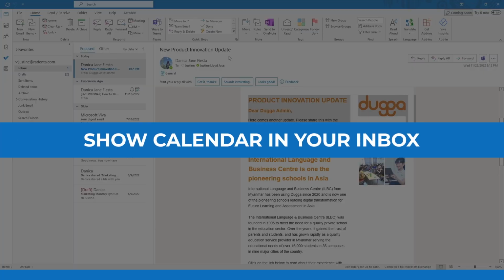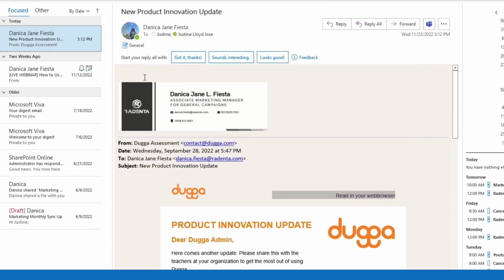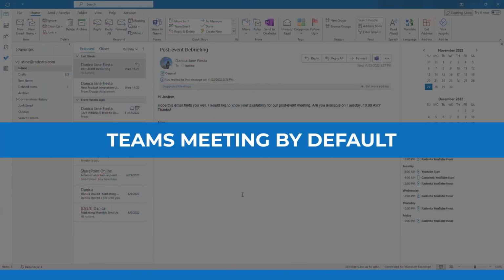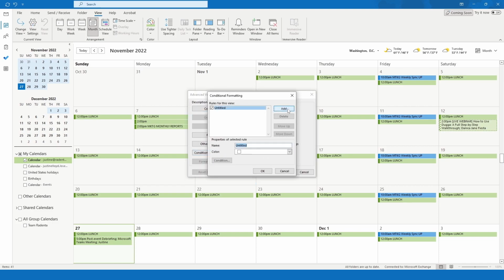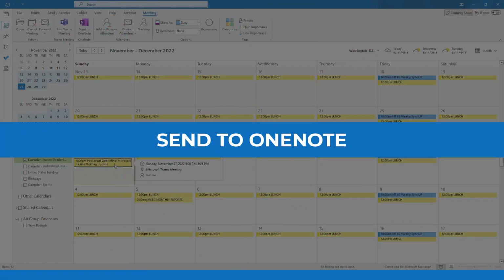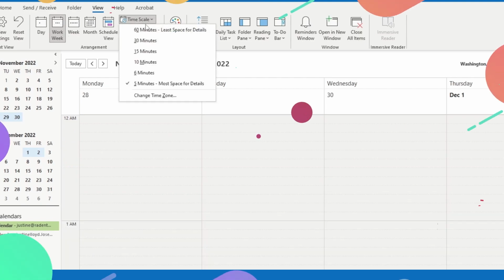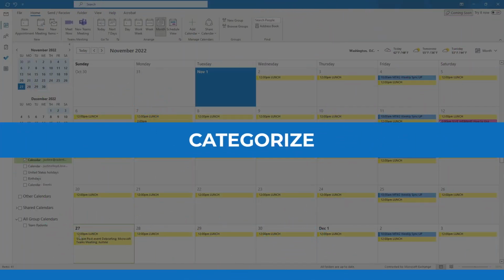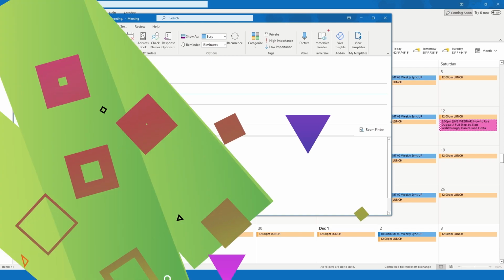12 Useful Tips and Tricks For Microsoft Outlook Calendar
We will show you useful tips and tricks using Microsoft Outlook Calendar.

Contents:
1. Show calendar in your inbox
2. Set default meeting duration
3. Reply with calendar
4. Teams meeting by default
5. Conditional Formatting
6. Create a teams meeting
7. Send meeting to your OneNote
8. Change time scale
9. Change time scale using keyboard shortcut
10. Drag and drop message
11. Categorize
12. Disable forwarding